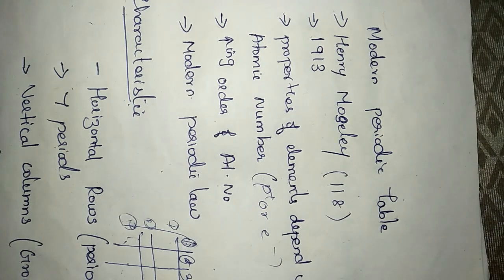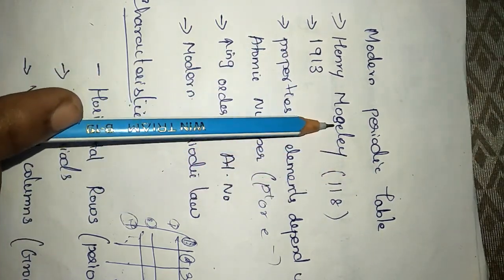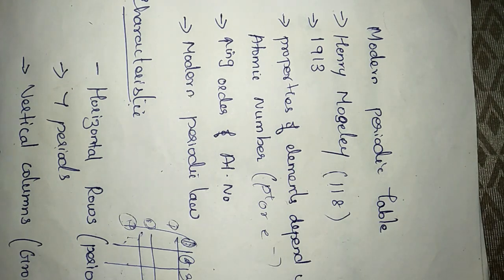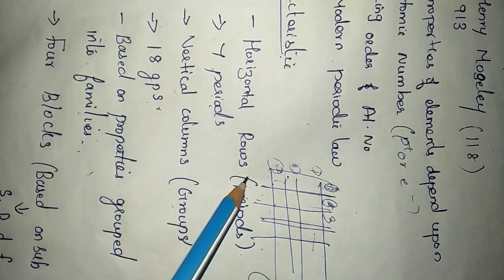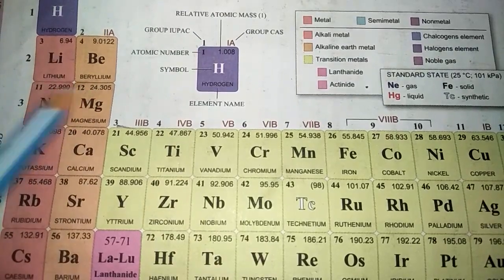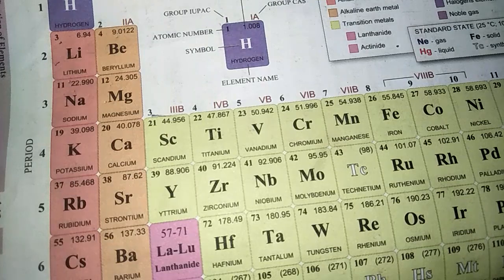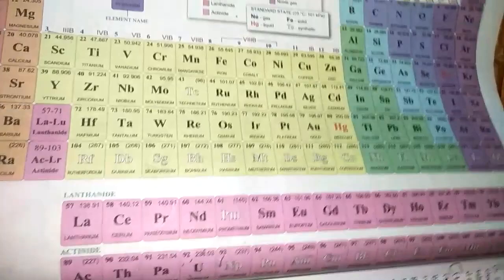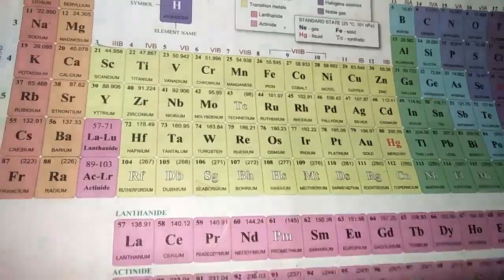Grade IX - Chemistry || Modern Periodic Table || Online Class, Bethlahem Matriculation School